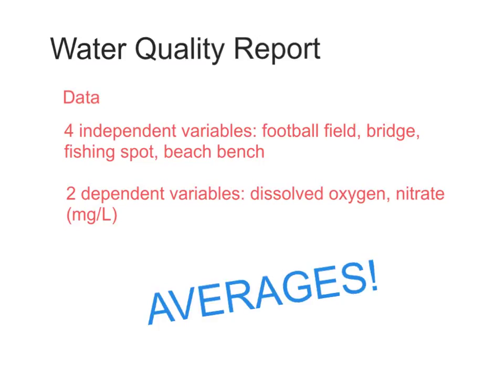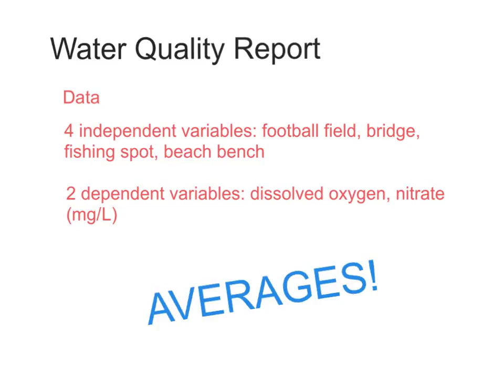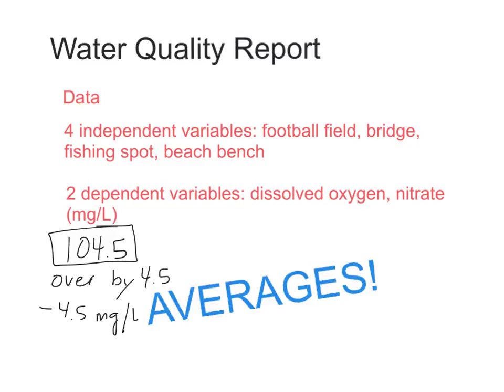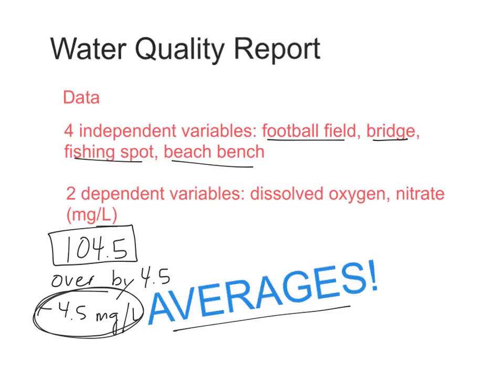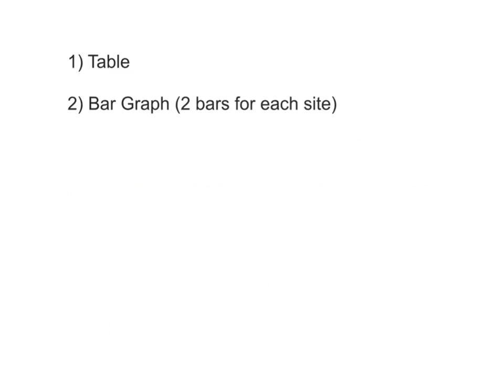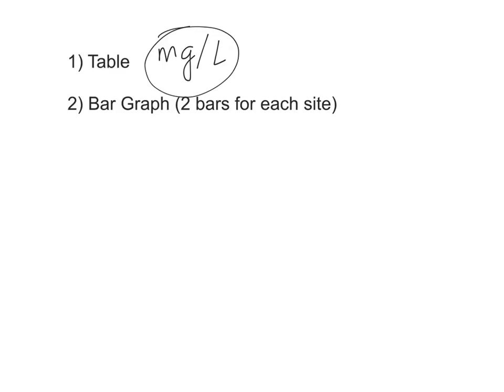Instructions for Water Quality Data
Completing a data table and graph.